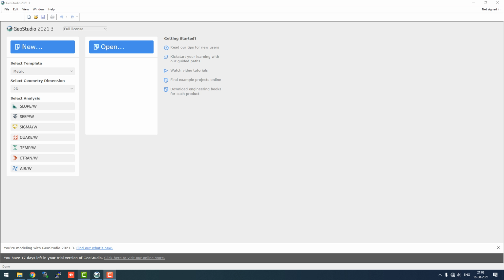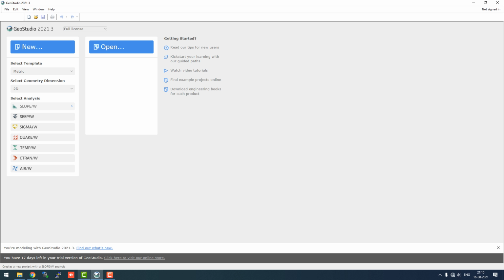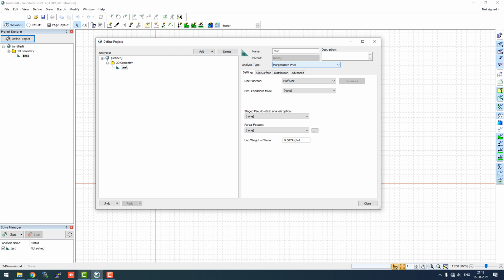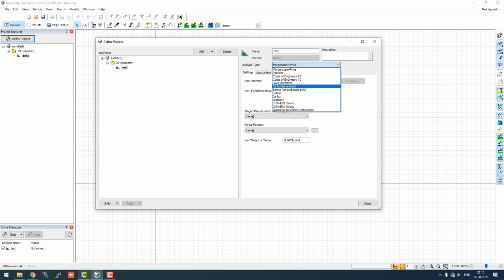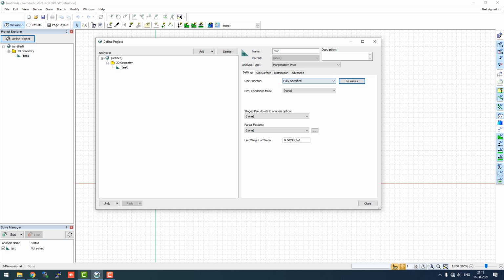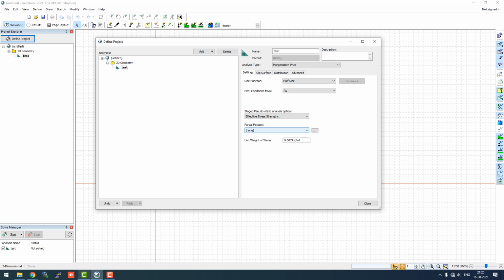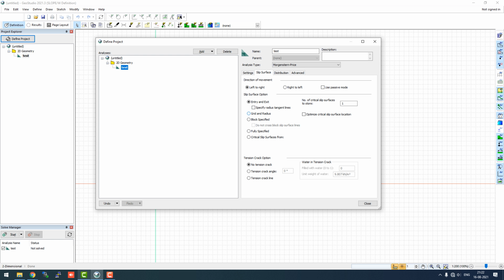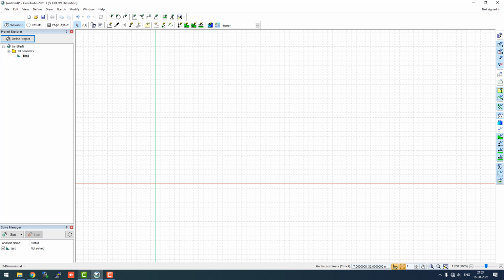GeoStudio 2021 (Slope/W) Tutorial : Introduction to the Software and Basic Interface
This tutorial will cover GeoStudio 2021 (Slope/W) with introduction to the software and basic Interface. The next part of this series will be